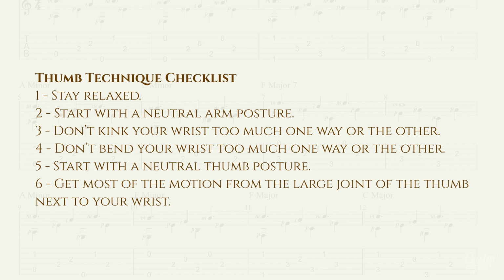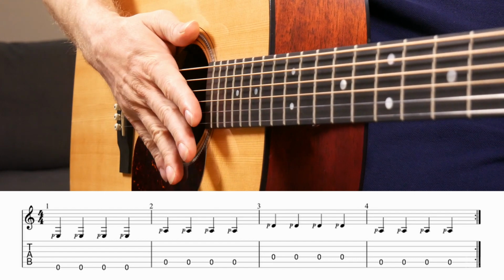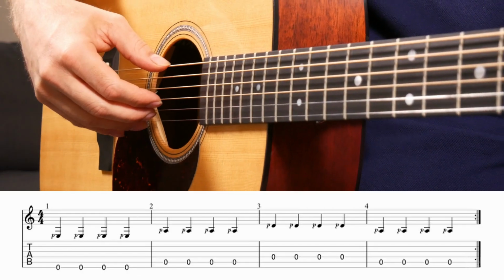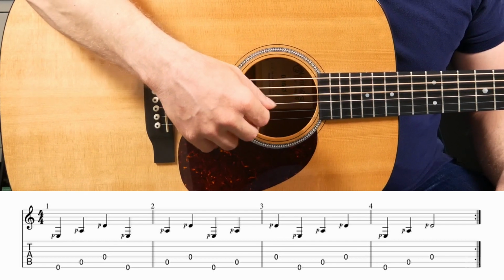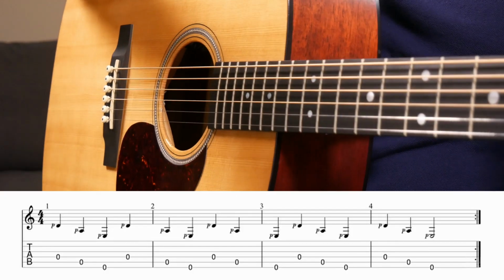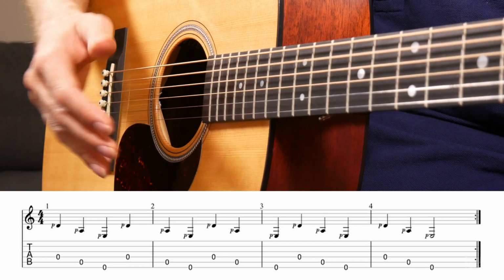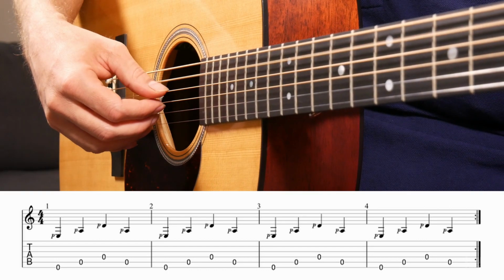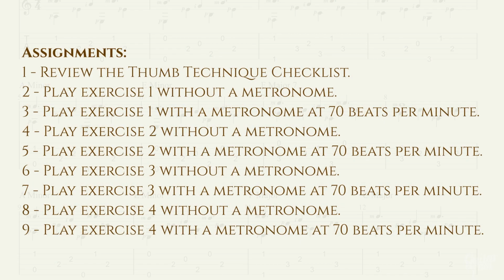Fingerstyle Thumb Exercises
The Fingerstyle Masterclass course is here. Start the first module for free or invest in the full course or today!